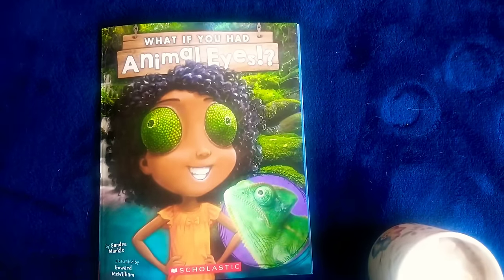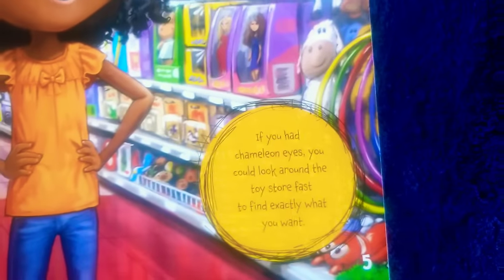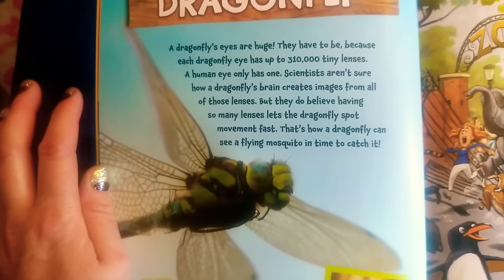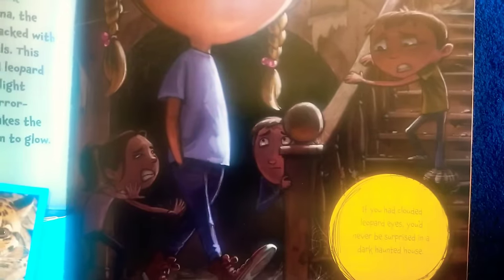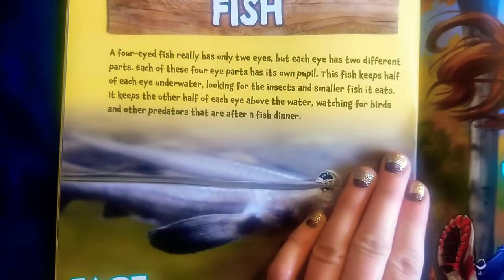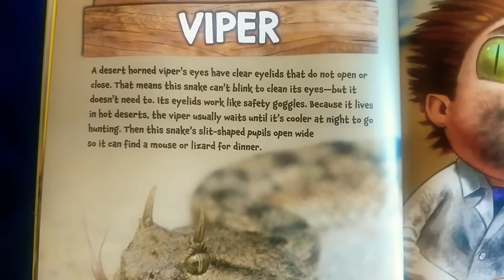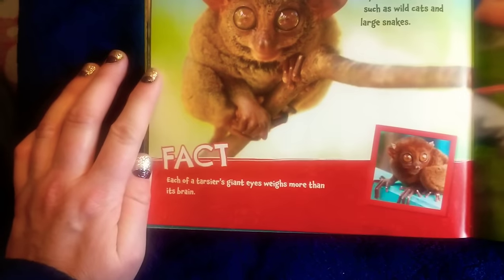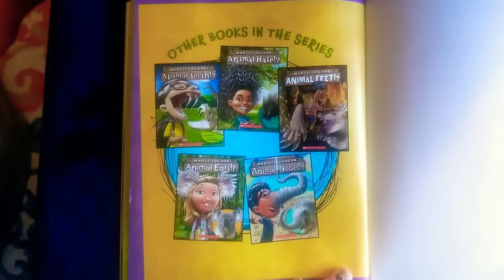What If You Had Animal Eyes?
Science related book